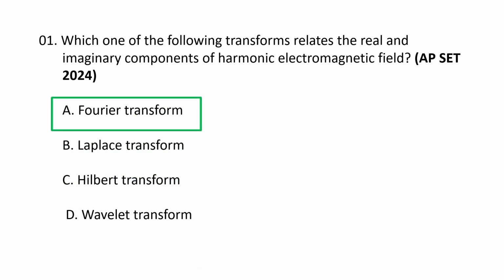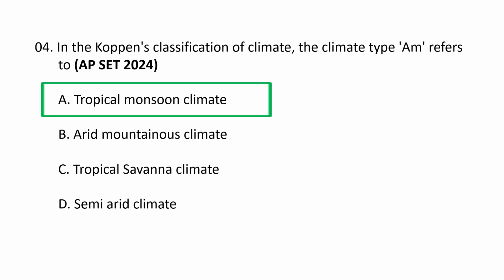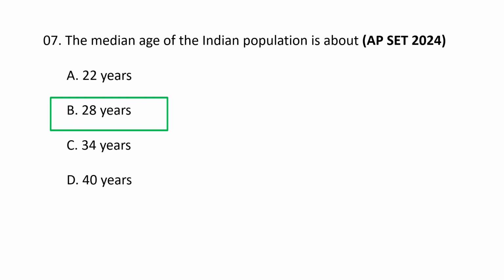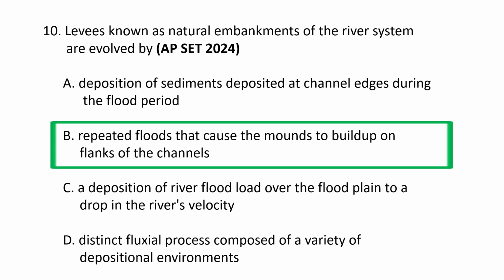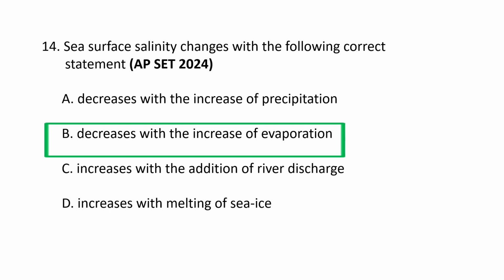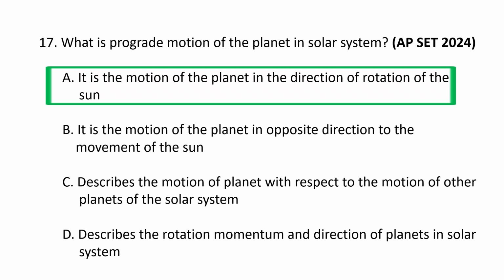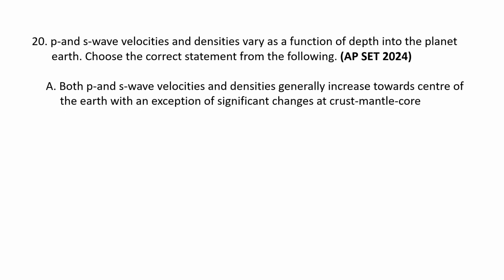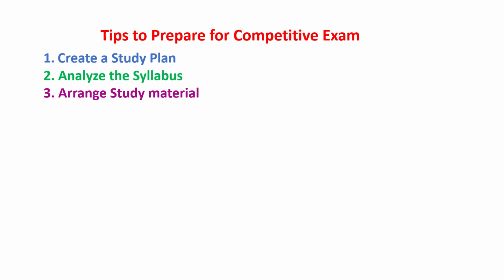APSET 2024 Set 2